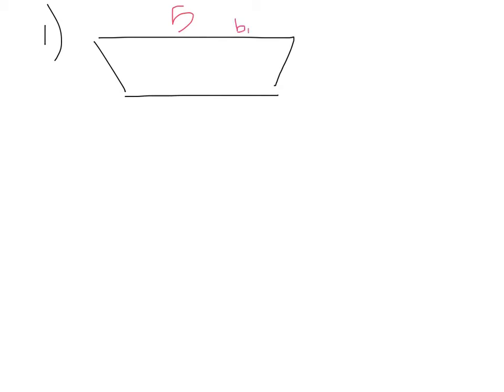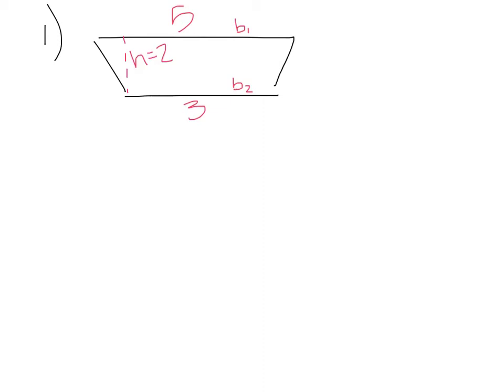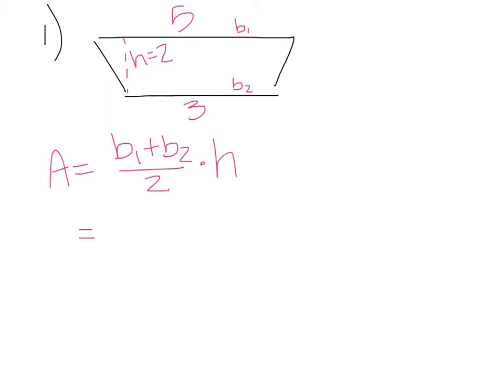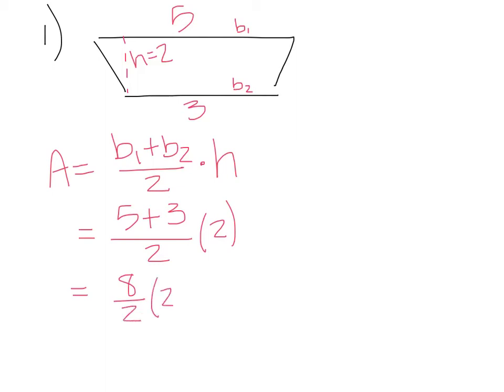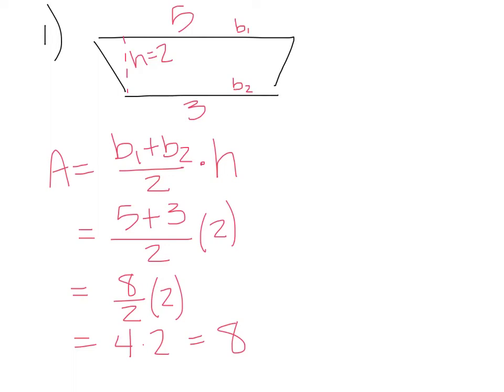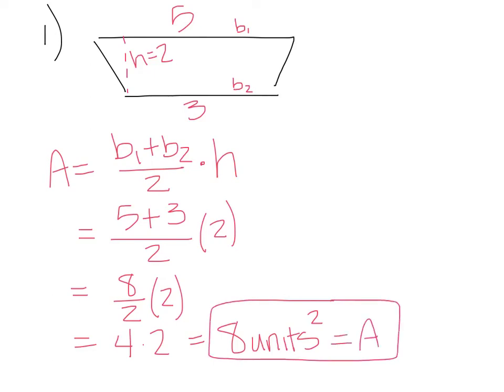Made with Explain Everything